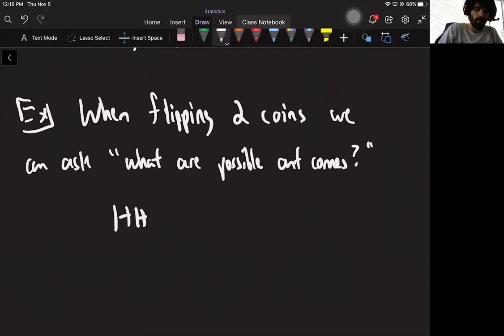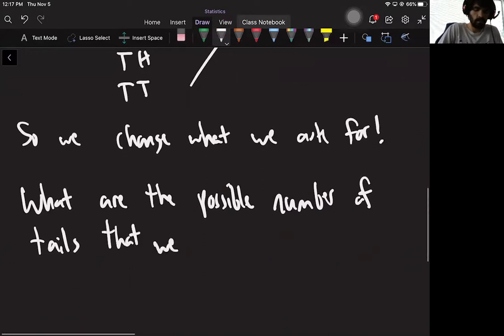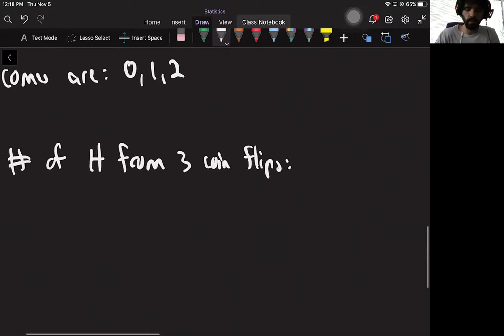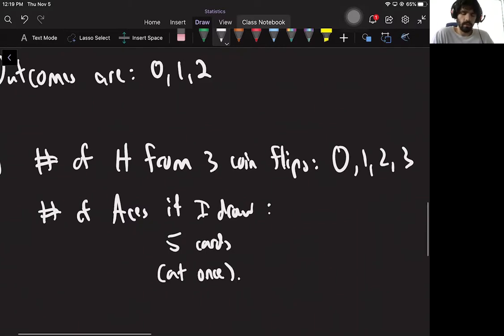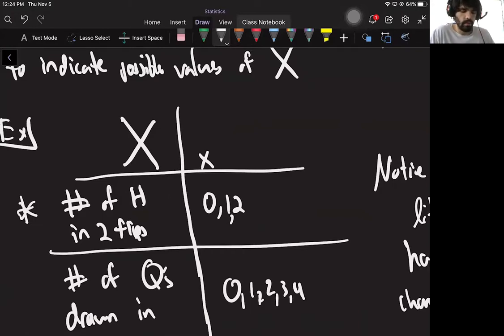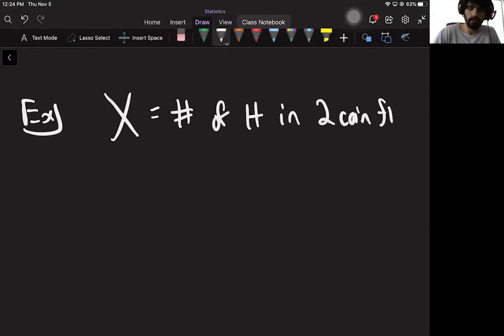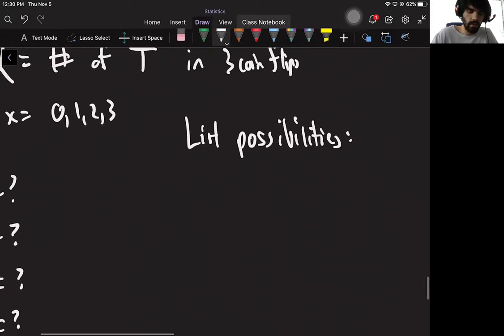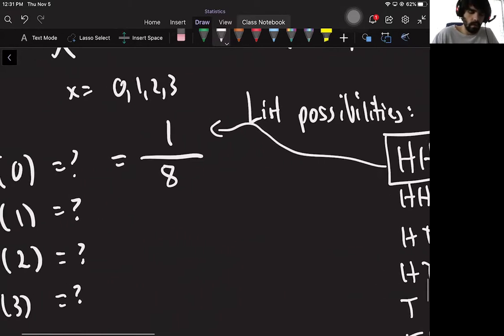Statistics Lecture 8: Probability Distributions